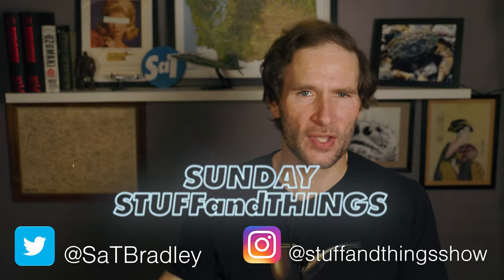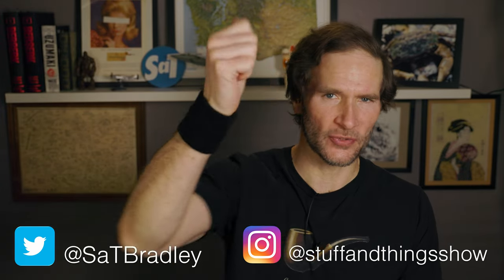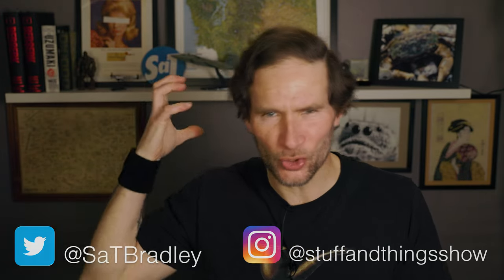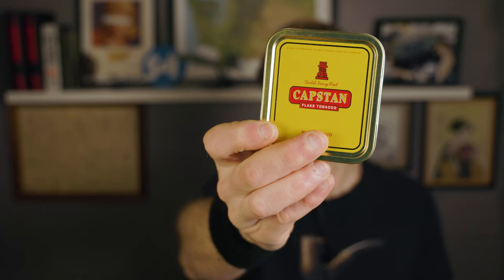Sunday STUFFandTHINGS | 02/25/2024 | FIRST TIME TRYING SPAM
00:00 Intro.
00:55 Upcoming Videos.
           First Impressions: Capstan Gold Navy Cut.
           Unboxing my custom Nicks "Pullman" Engineer boots.
           Capstan Gold full review.
           working episode 22, Stripping a HUGE foundation.
03:01 SPAM! What is this gelatinous meat product? Trying for the first time.
12:38 askstuffandthings​
13:25 Coffee routine? Do I mostly enjoy my pipe in my vehicle? What about the smell?
14:32 Feedback
22:16 Patreon shout-outs.

$25.00 Supporters:
- Glenn Dunnington
- Jason Buckner
- David Gaudreau
- Ryan McFadin
- Arcturus
- Ashes of the Phoenix
- Jonathon Proctor

Maniacs ($100)
- Bob Magee

- Peter Straub